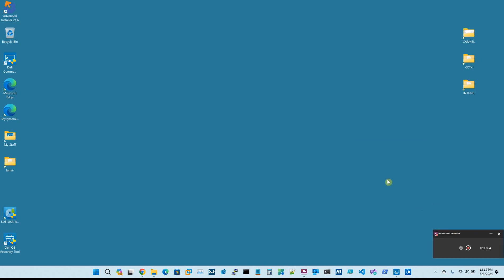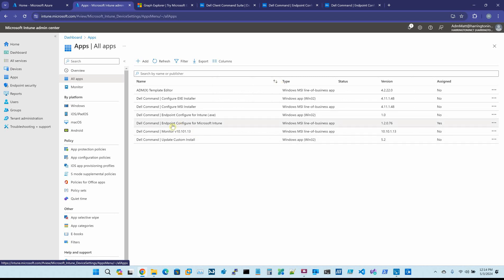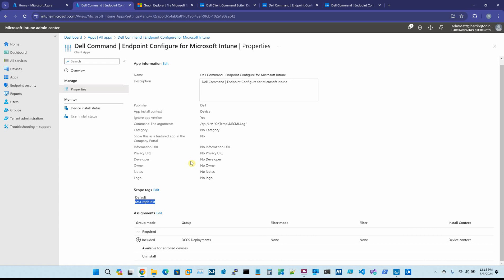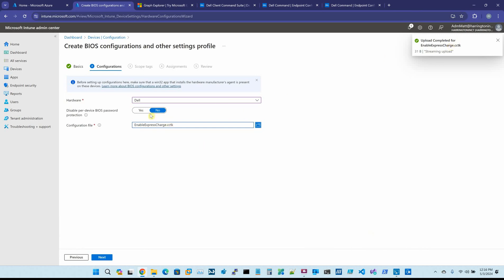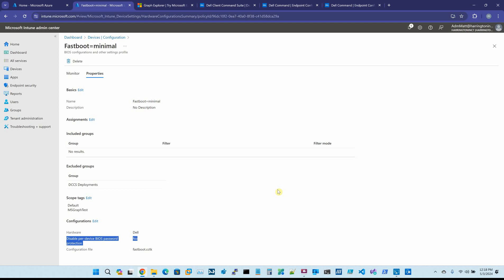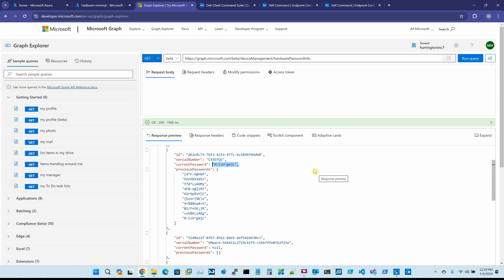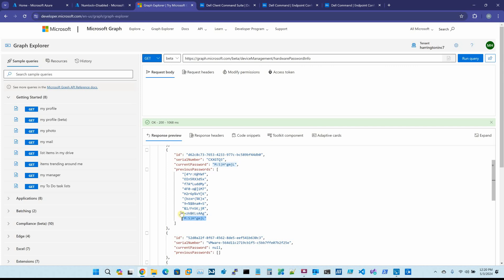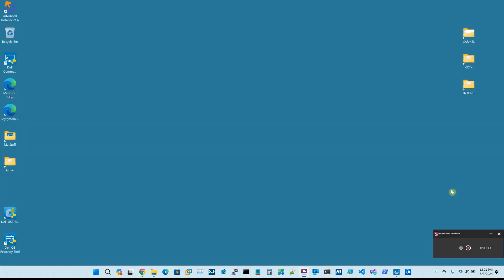Dell Command Endpoint Configure for Microsoft Intune. Custom BIOS and Custom Settings